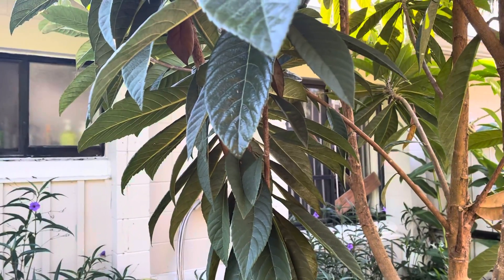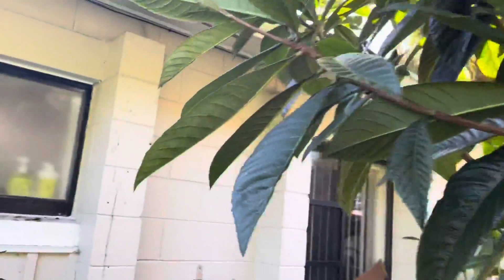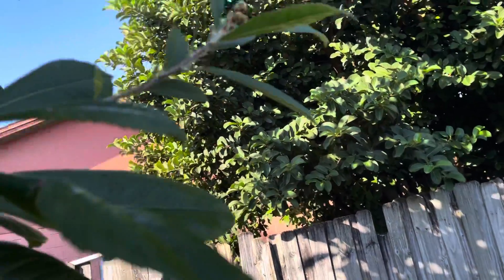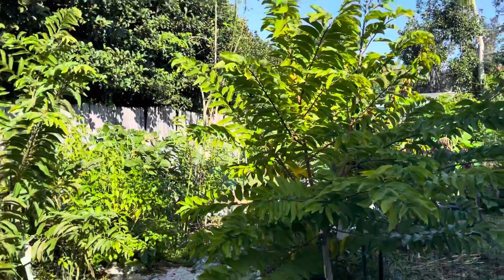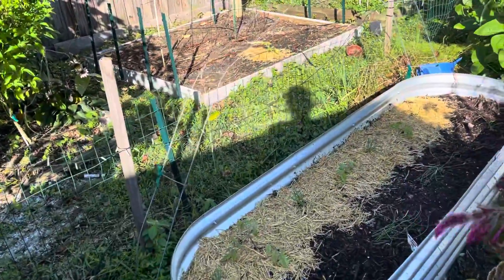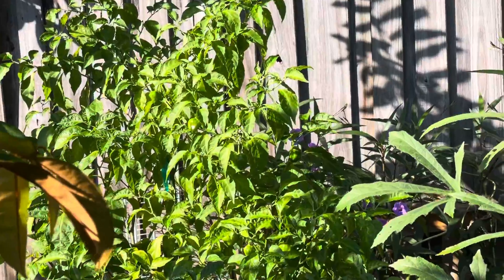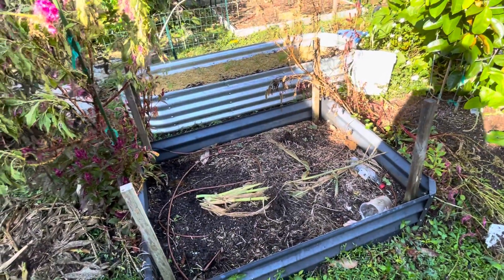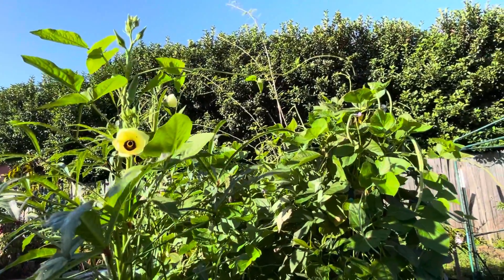Loquat planted from seeds. 🐝👩‍🌾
This loquat I planted from seeds in 2019. I put in the ground on 2020. I fertilize twice a year. I did water the first year like twice a week or more I. Summer. After the first yearI verily water. Easy tree to grow from seed.
The flavor I will update you on it, when I taste the fruit. Keep on planting.